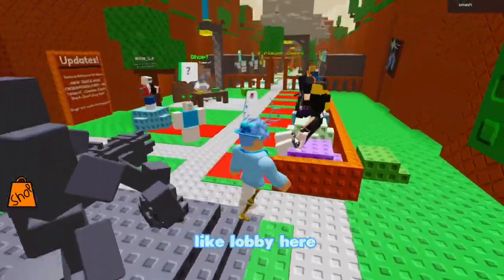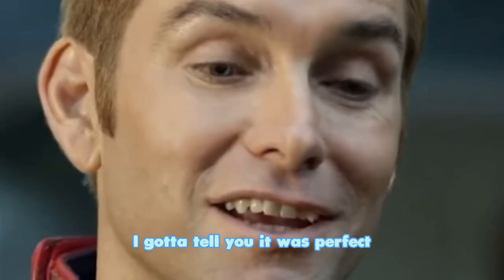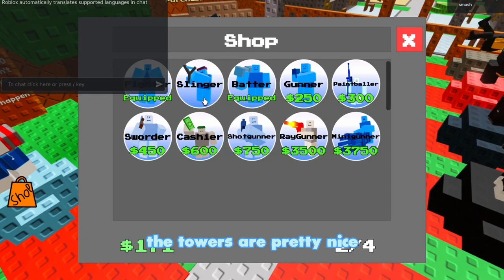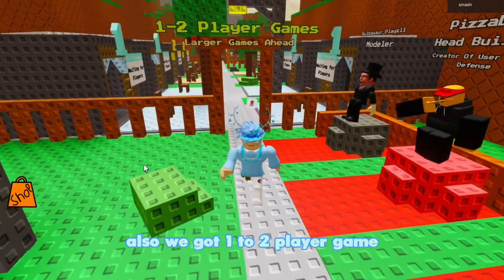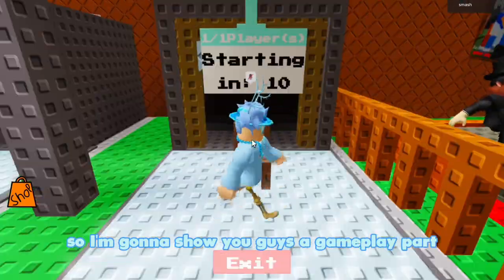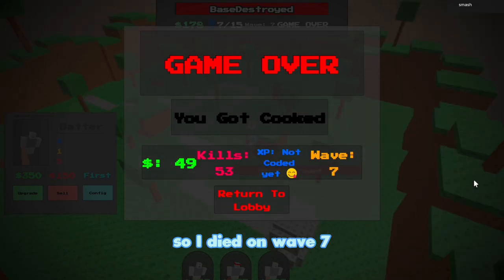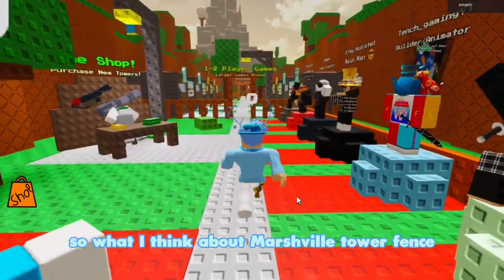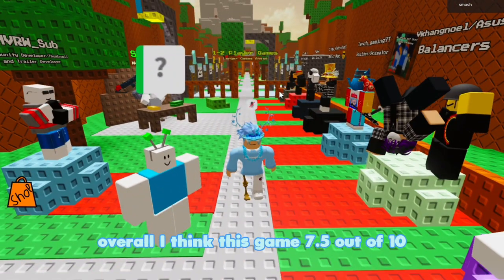Marshmallow Tower Defense Review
In today's video, I'm going to be checking out one of my viewers game named Marshmallow Tower Defense. This game is made by @PizzaDiv and his other 7 developers. I will be giving my overall review of this game.

Marshmallow TD YouTube Channel: @MarshTD

SECOND CHANNEL @smashbigkaelobb
ANIMATION CHANNEL @SmashyAnimation